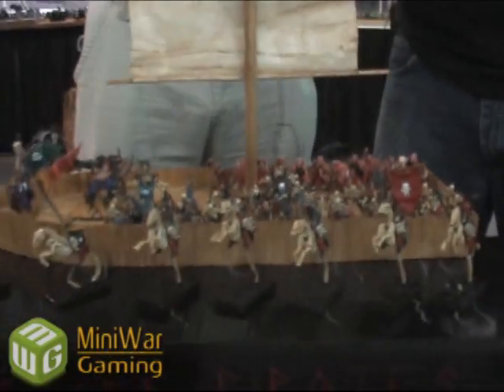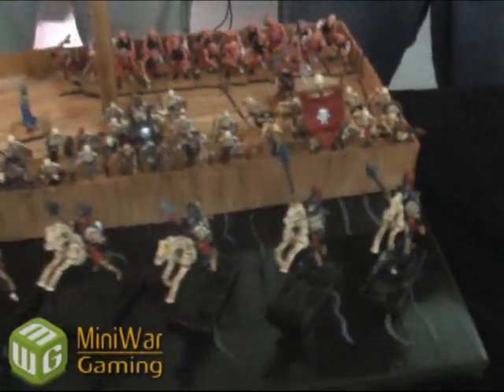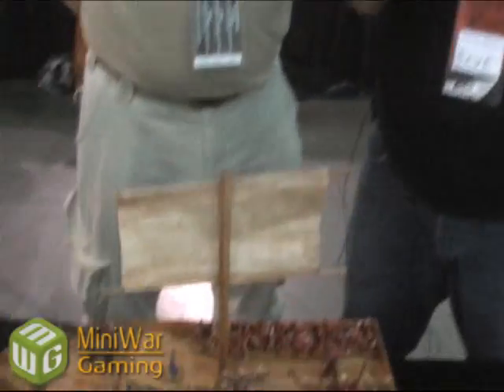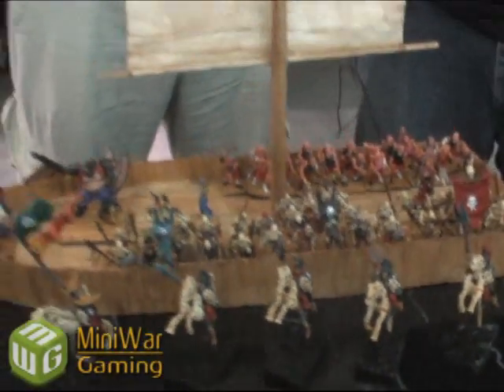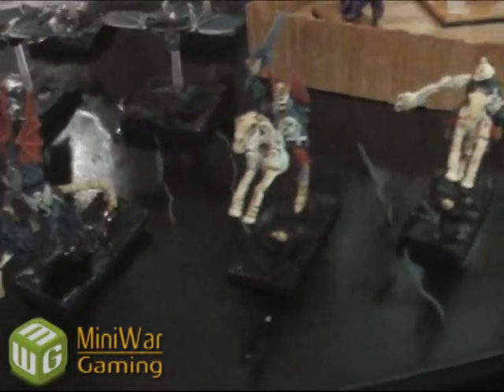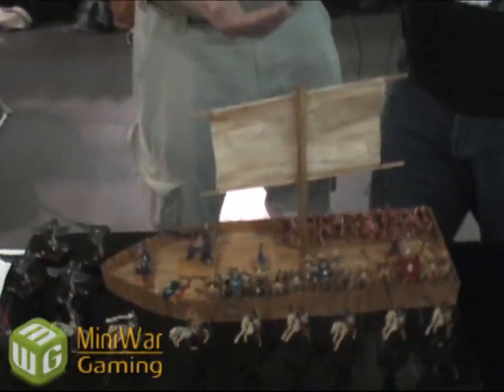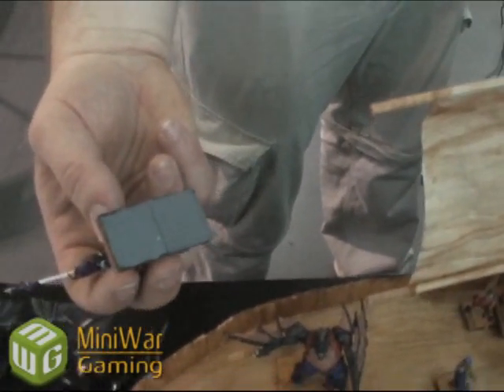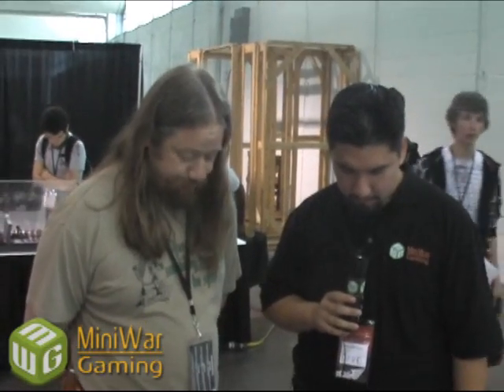Vampire Counts Army Converted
Click on the LINK above to see the Empire army!

Miniwargamer Dave takes a bribe for this converted vampire counts army.